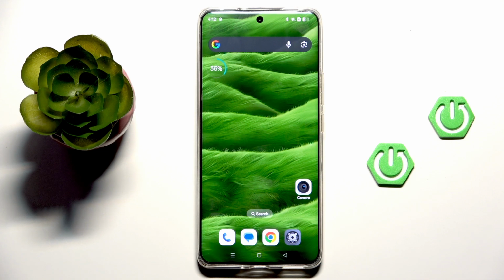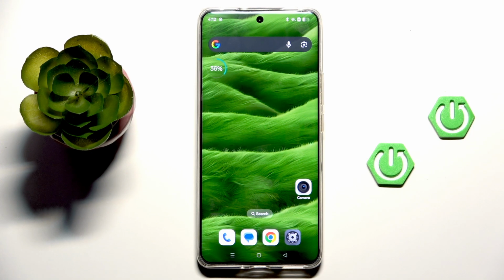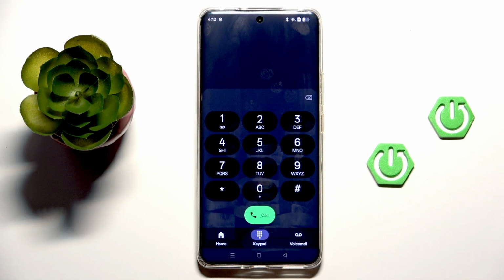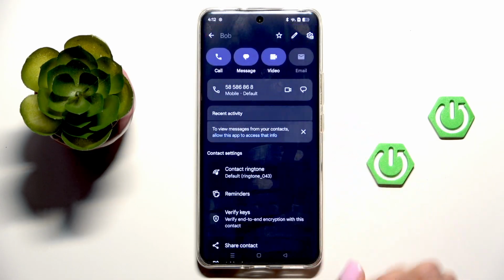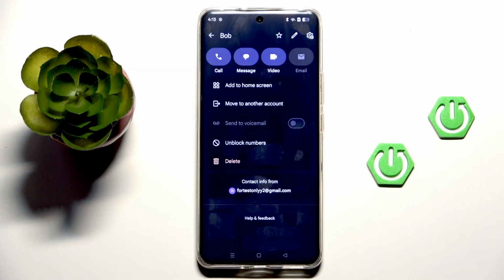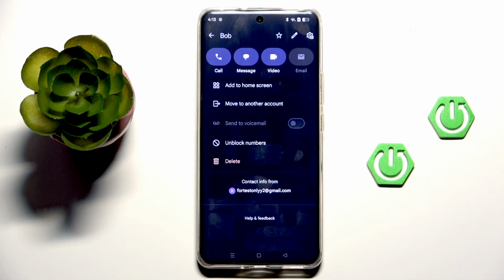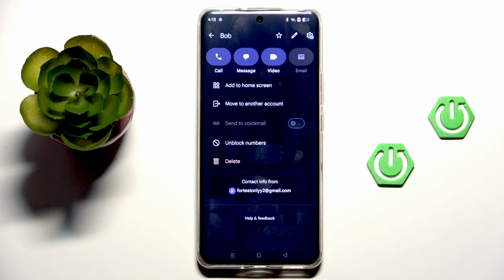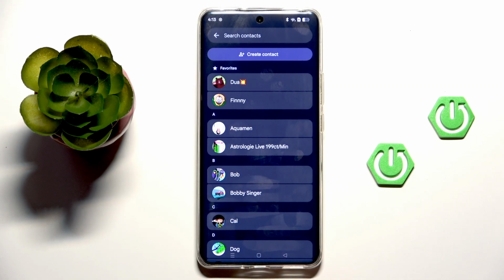REALME 16 Pro+ 5G – How to Block a Number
In this short video you will learn how to block a phone number on the REALME 16 Pro+ 5G. I show the exact steps: open the Phone app, go to your contact list, pick the contact, tap Block numbers and confirm. This stops calls and messages from that number. The steps work on stock Realme UI and are perfect if you want to quickly stop unwanted calls or spam messages on your REALME 16 Pro+ 5G.

How to block a number on REALME 16 Pro+ 5G?
How to unblock a number on REALME 16 Pro+ 5G?
Where is the Block numbers setting on REALME 16 Pro+ 5G?

0:00 Intro — RealME 16 Pro+ 5G and what we will do
0:08 Open the Phone app and go to Contacts
0:17 Select the contact you want to block
0:23 Scroll down and tap "Block numbers"
0:26 Confirm to block the number
0:40 What blocking does: calls and messages blocked
0:43 How to unblock the contact later
0:49 End — subscribe and like for more Realme tips